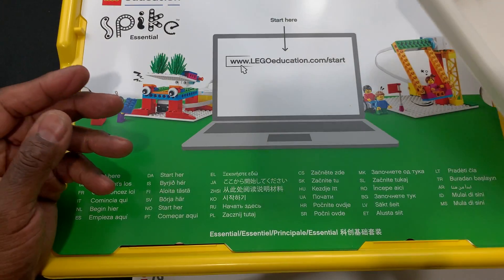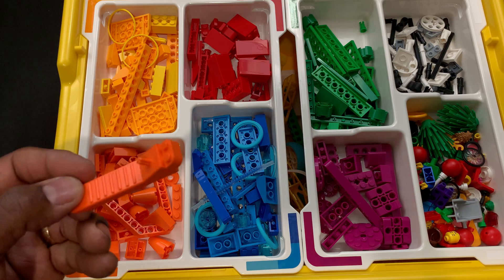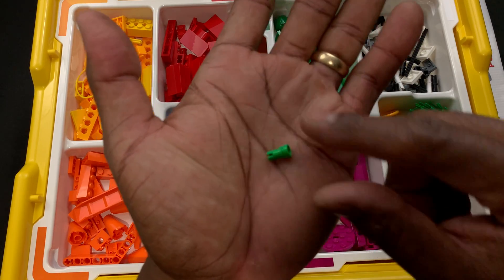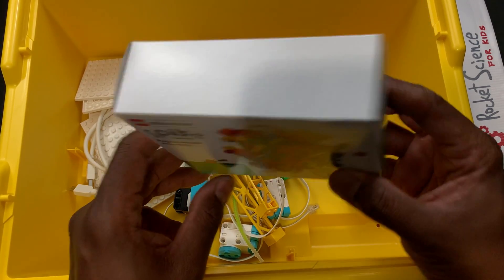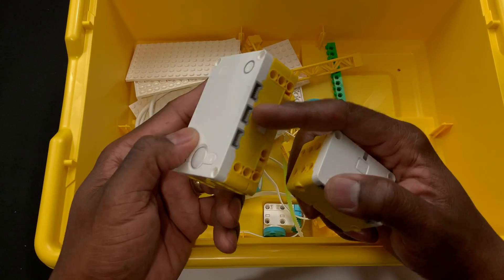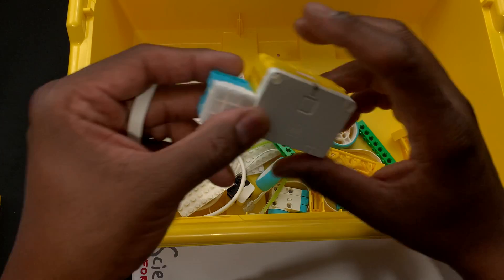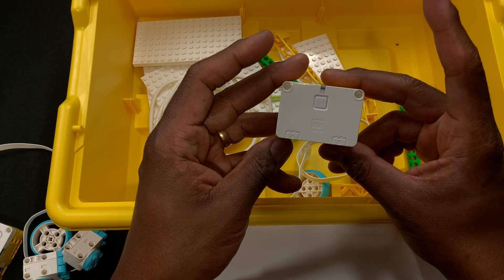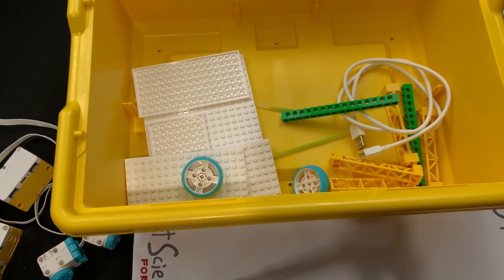Unboxing Tour - SPIKE Essential #45345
Welcome to Mr. Michael LEGO Engineering channel.

Unboxing and tour of top tray and Elements in SPIKE Prime Essential #45345
Show new smaller programmable hub
Show new small servo motor
Show new LEGO elements

Mr. Michael